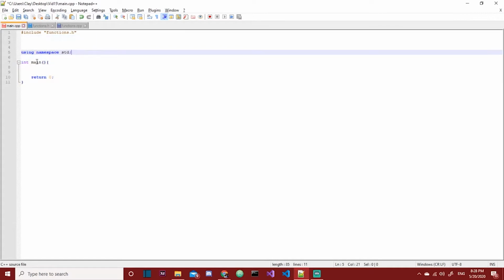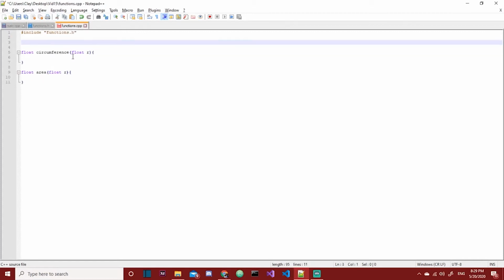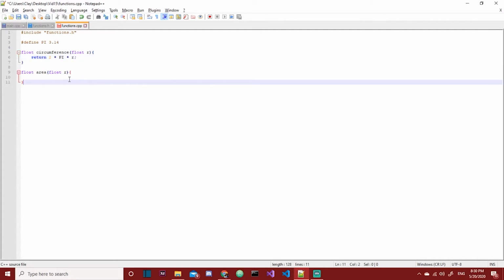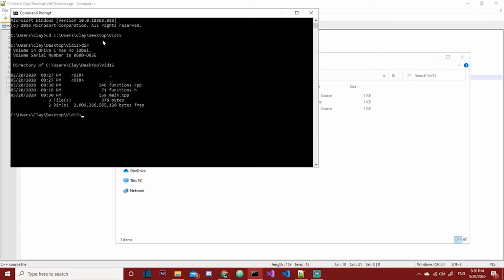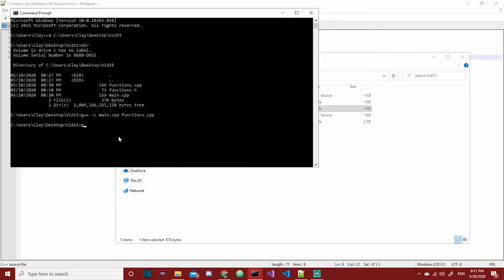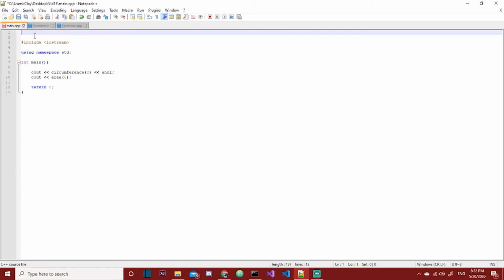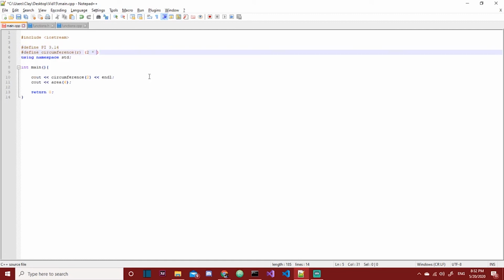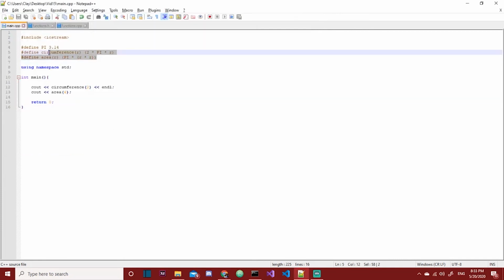Computer Science | Programming #15 | Macros